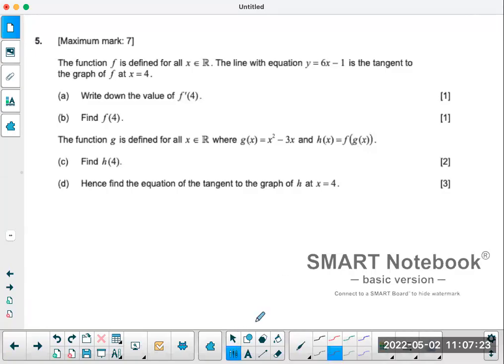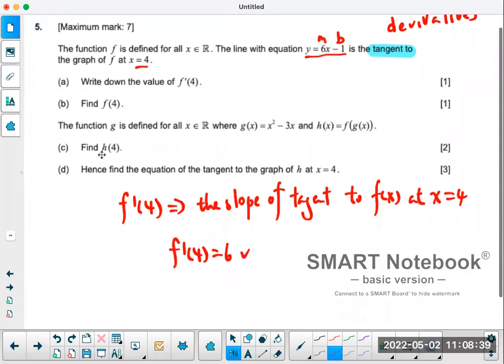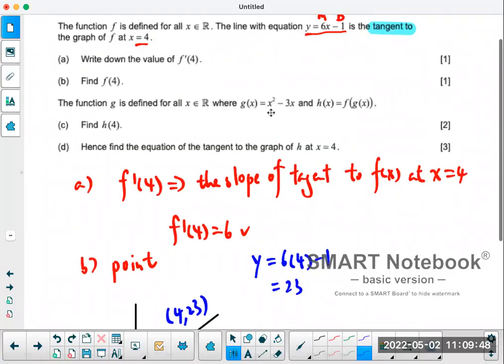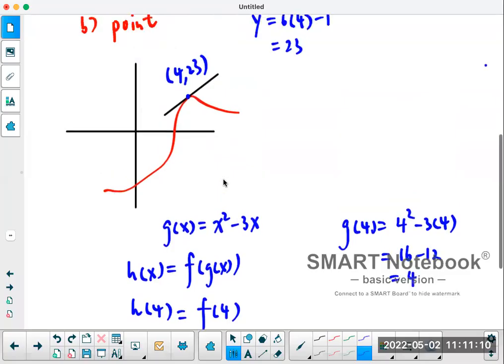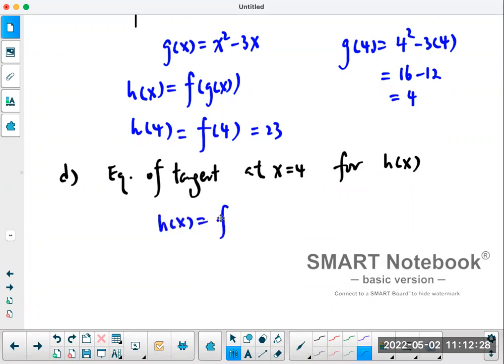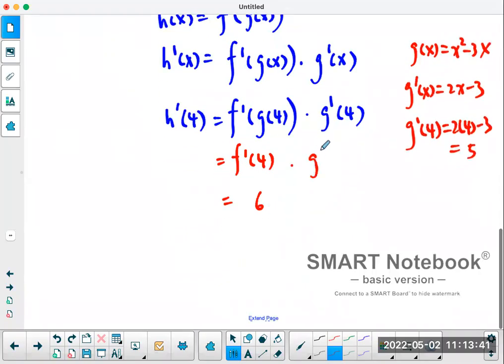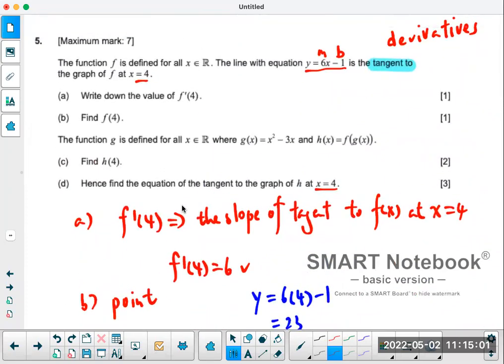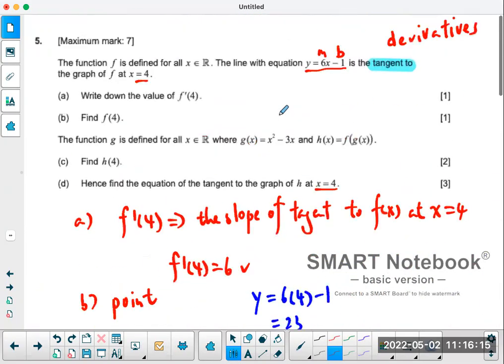Nov21 IB Math AA SL Paper 1 #5